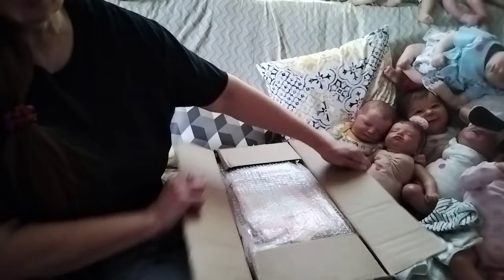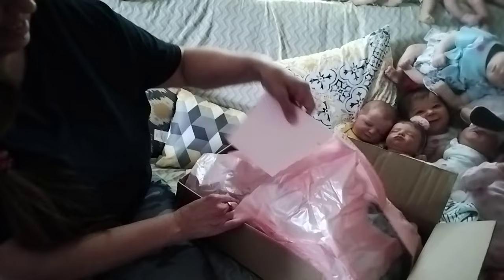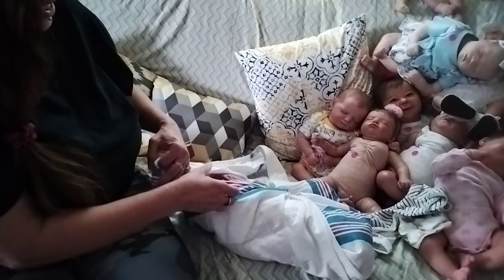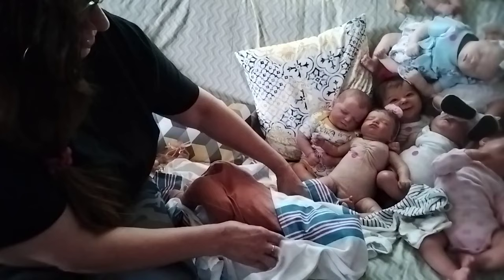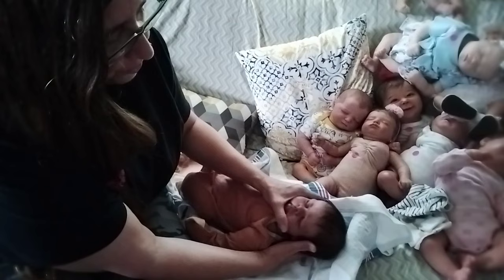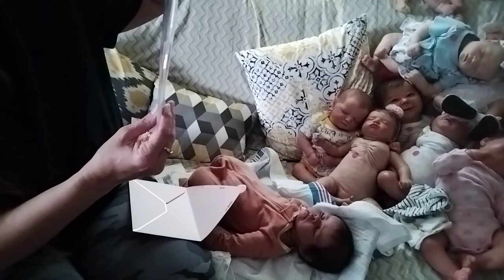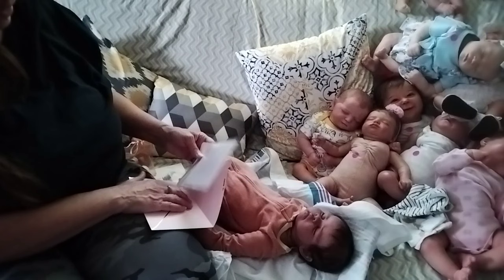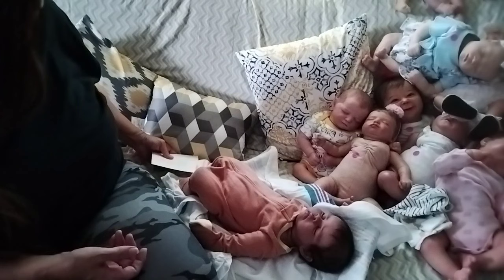New Reborn Box Opening of a silicone cuddle baby...she is beautiful ❤️